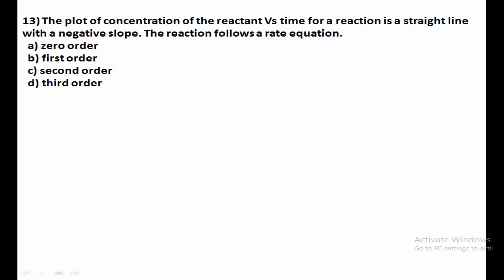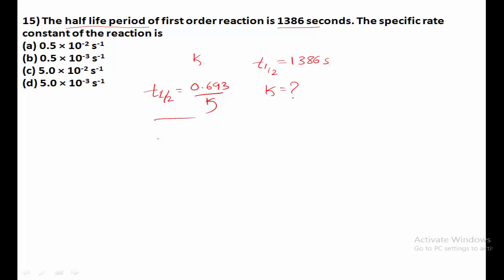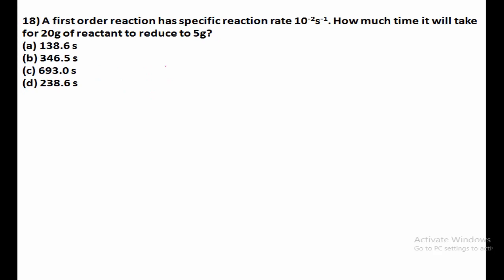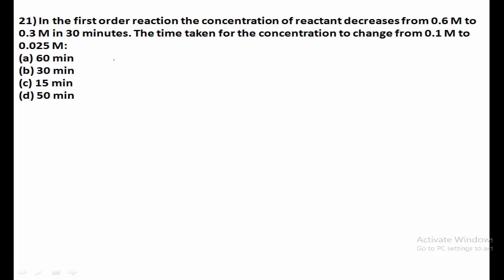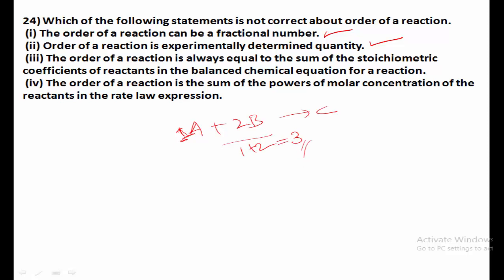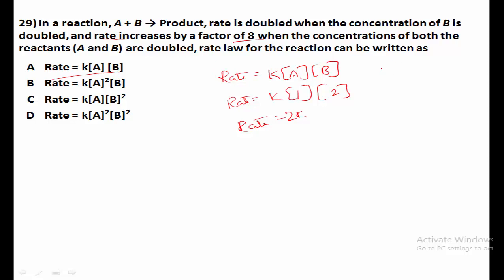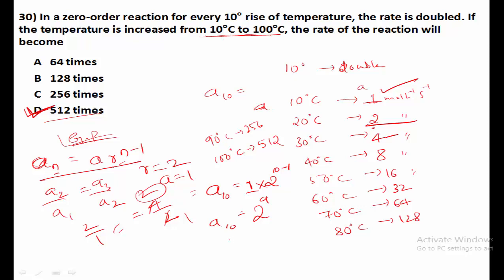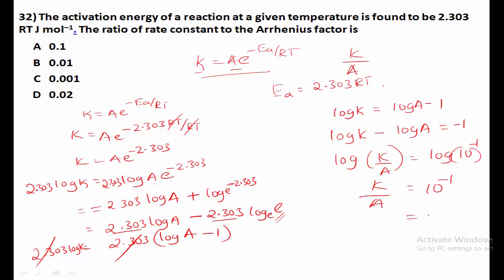Chemical kinetics kcet neet part2